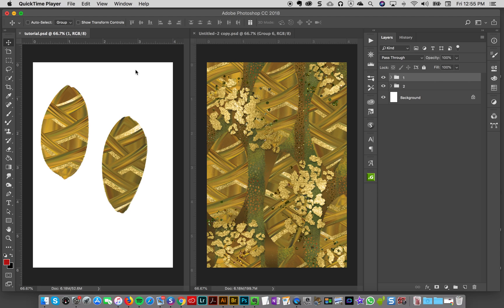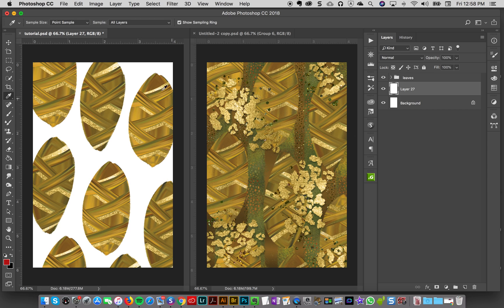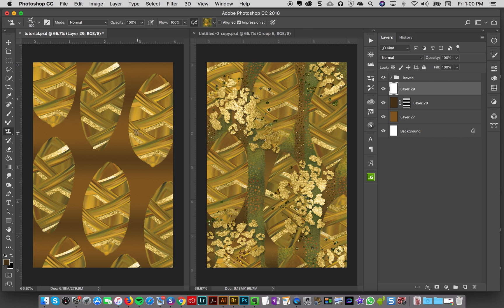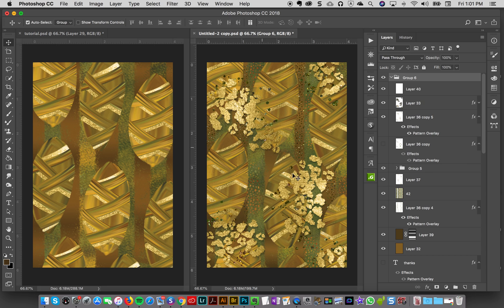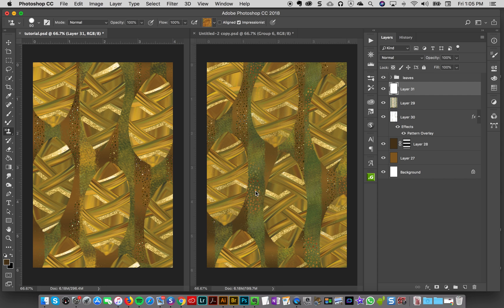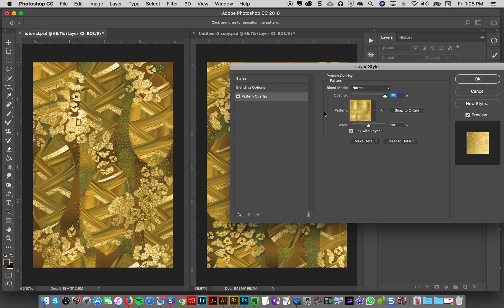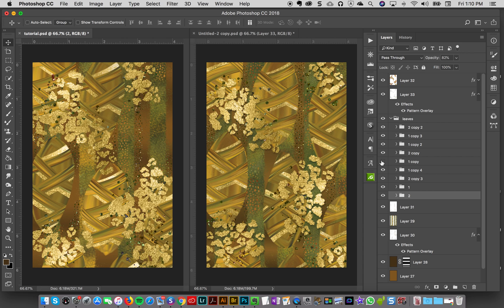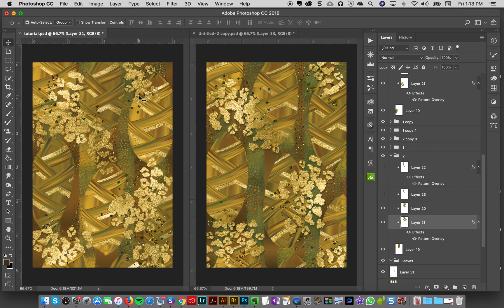Create an exotic & EXTRA background pattern with Impressionist Photoshop Brushes & Gold Styles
In this tutorial, I create a background pattern / texture / digital paper using the stylized leaf illustration I created in my previous tutorial. I use my impressionist photoshop brushes, 24 karat gold layer style, and creative couture glittery layer styles to create a design that is maximalist and EXTRA AF! Enjoy! xx Jessica